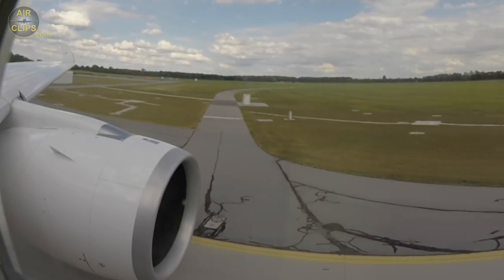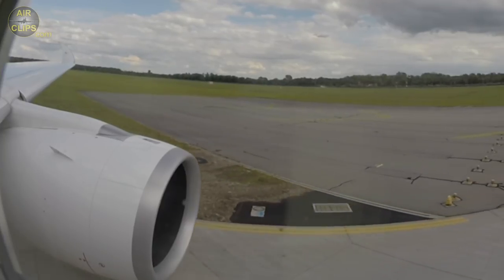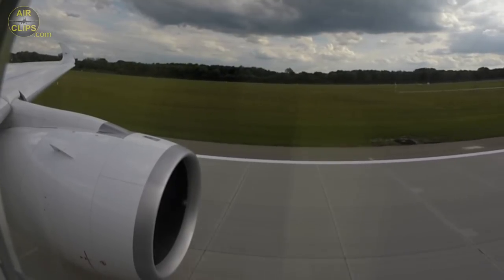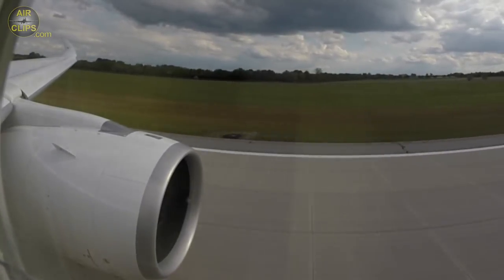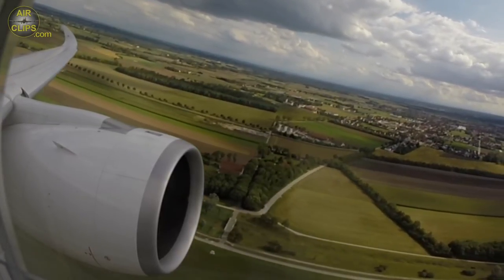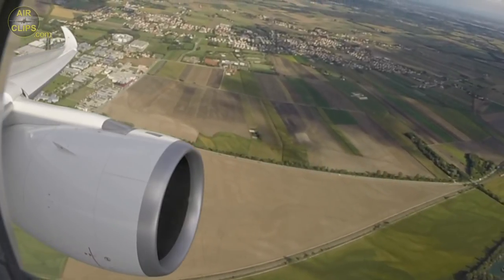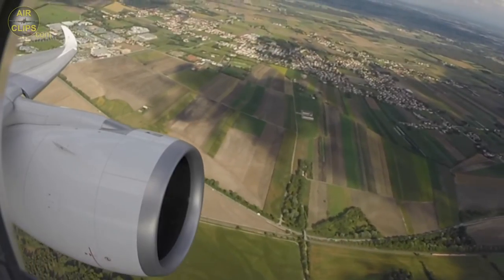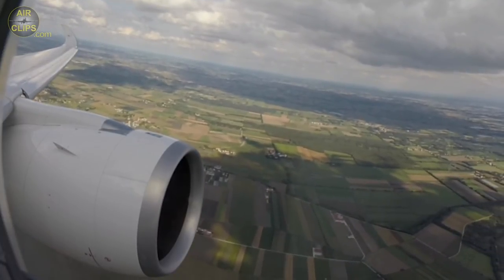SILENT POWER! Rolls Royce Trent XWB Engine pulling Lufthansa A350 into the skies!!! [AirClips]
This is an exclusive scene from the full LH A350 ULTIMATE COCKPIT MOVIE Munich to Tokyo which available on this channel - totally free of charge as always - available

AirClips.com supports the pilot’s profession and all those interested in dedicating their lives to the beauty of flying.

In a special series we are reporting about pilot’s training, life and career opportunities in the Lufthansa Group, one of the world’s leading aviation groups.

Let us encourage you to consider becoming a future pilot for one of the Lufthansa Group airlines, starting with a thorough training by European Flight Academy (EFA).

- Lufthansa Group gives you access to affordable financing solutions?
- pilot’s limitations regarding debility of eye-sight allow a lot more flexibility than you maybe think?
- not speaking German does not stop you from joining the Group?
- female cadets are particularly encouraged to join?

Enjoy our series of clips and films about being trained by and working as a pilot for the Lufthansa Group.

Check out their link for more details on how to join